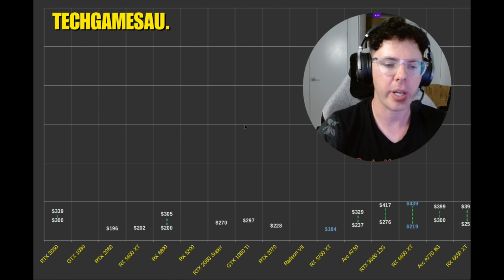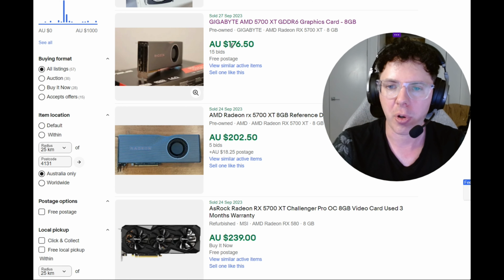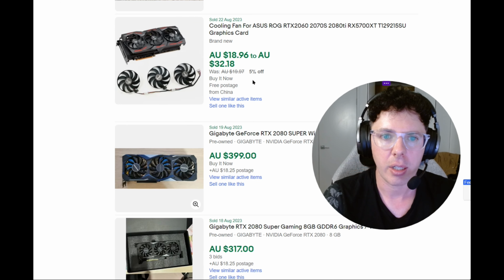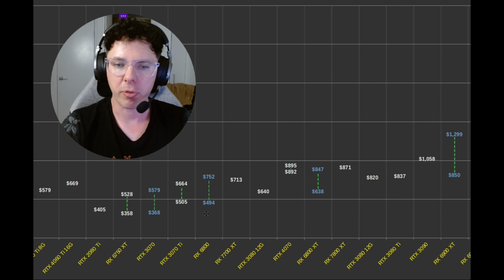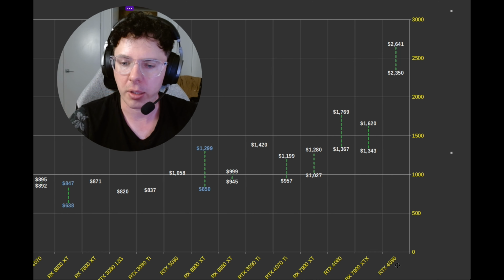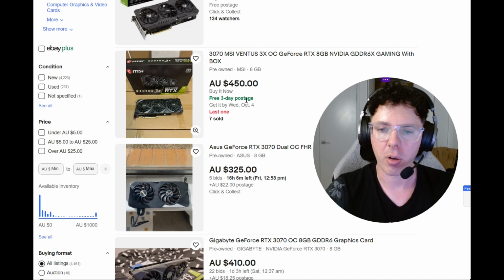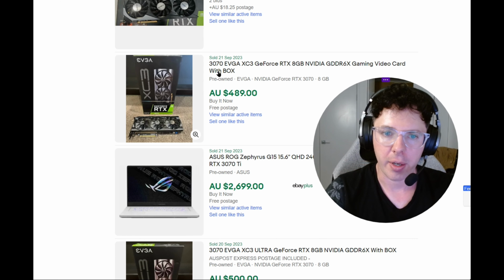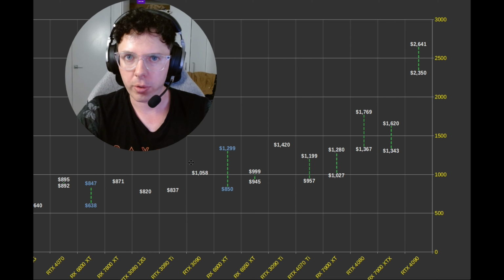New vs Used GPU Price Analysis September 2023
I analyse the used market to work out if it’s worth buying new or used graphics cards in September 2023.

0:45 how my analysis is done
2:45 low end cards
8:35 mid range cards
12:45 high end cards
17:10 how to check used prices yourself
20:07 pros and cons of buying used
23:30 my recommendation